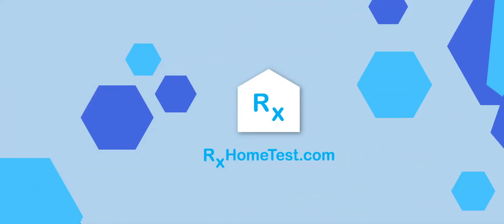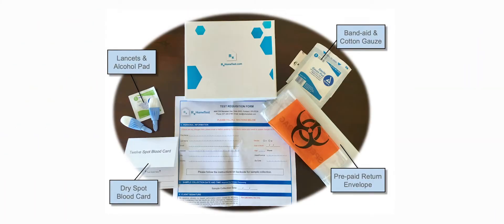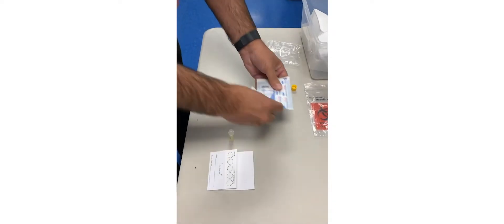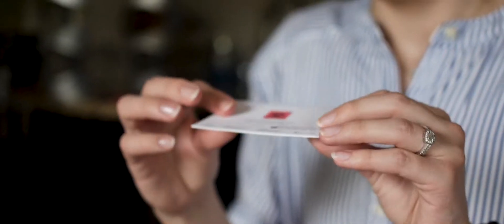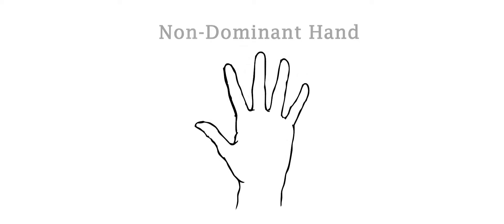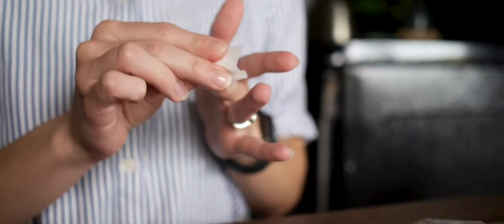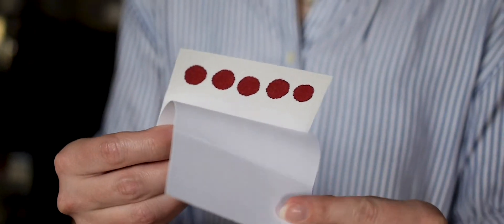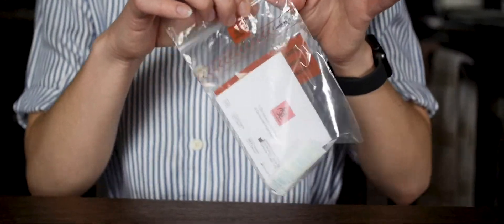Blood Sample Collection Instructions by RxHomeTest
Sample collection instructions for dry blood spot test from RxHomeTest